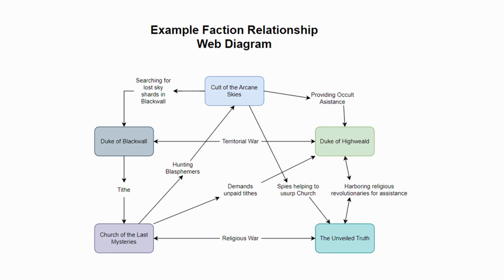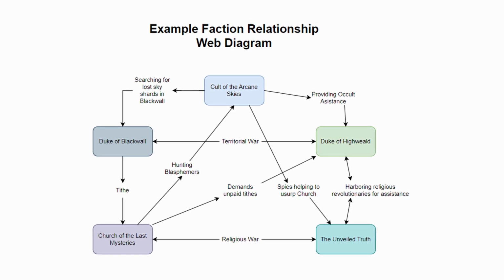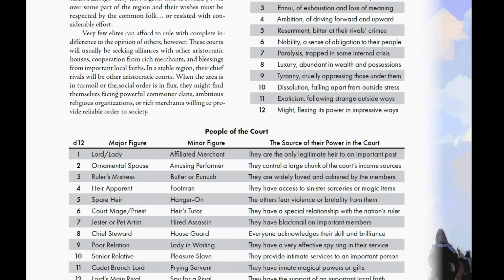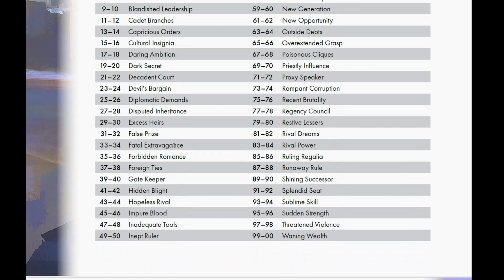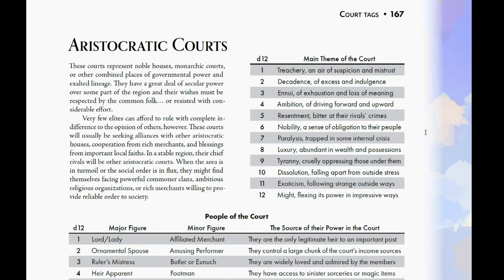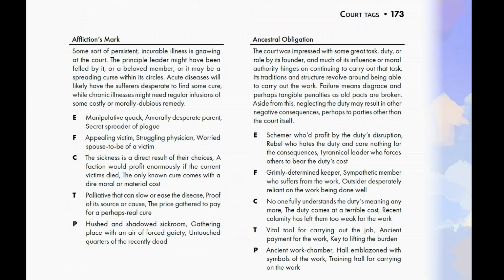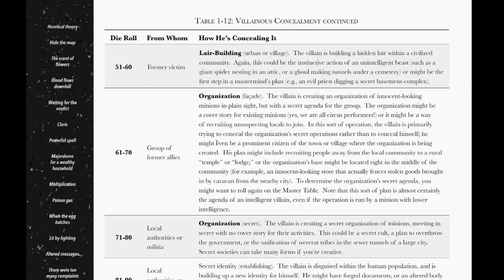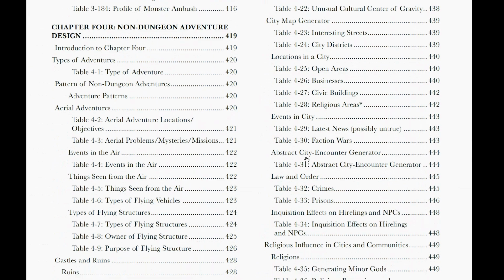Factions Make Your DnD Campaign Come Alive | Sandbox Game Series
VIDEO Chapters:
0:00 Intro
1:50 What are factions?
3:12 History
5:35 Relationships
9:18 Additional Layers
10:38 Resources for Faction Building